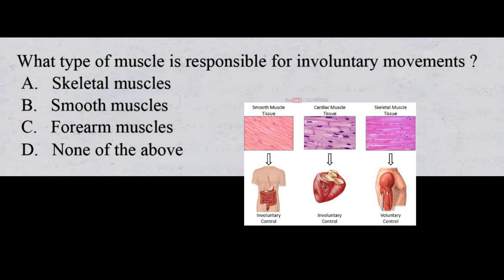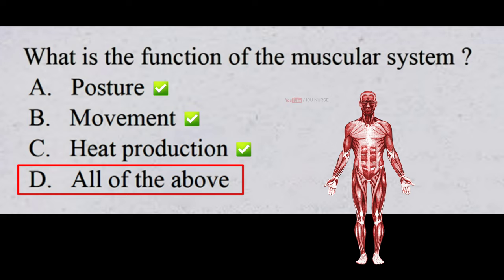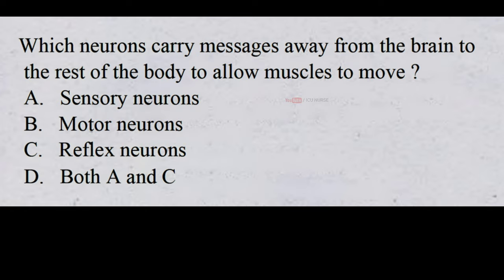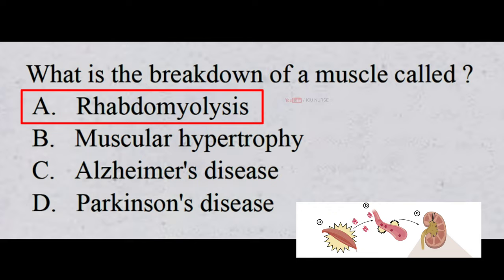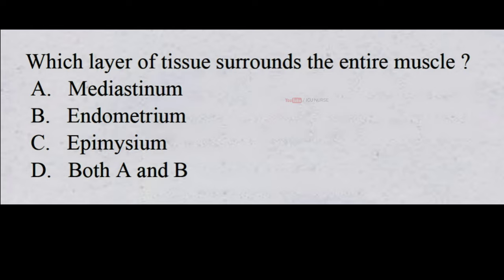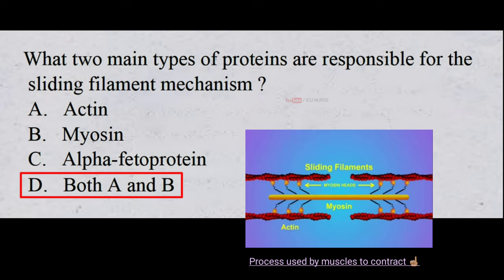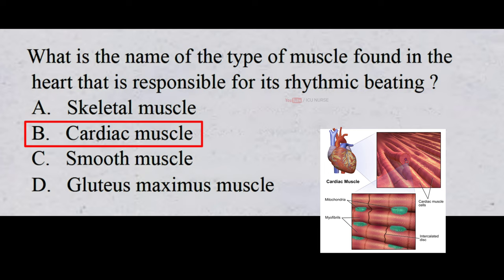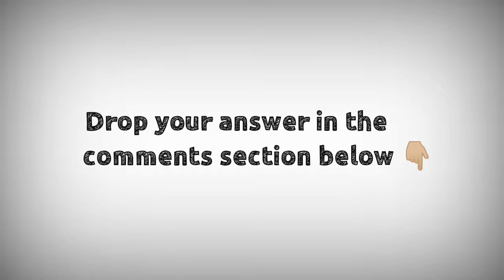Anatomy and physiology mcq || Muscular system MCQS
Muscular system MCQs for staff nurse exam 2023 || Anatomy mcqs